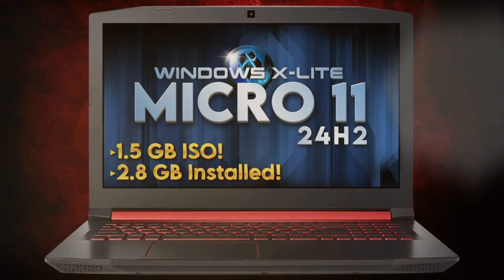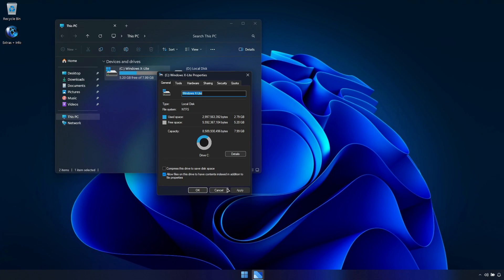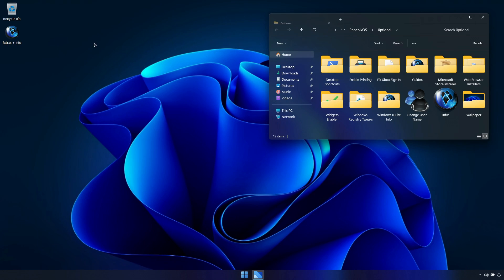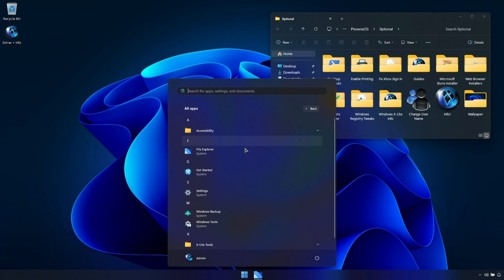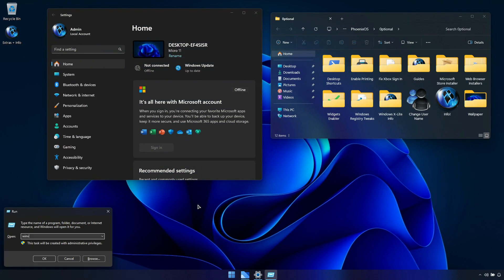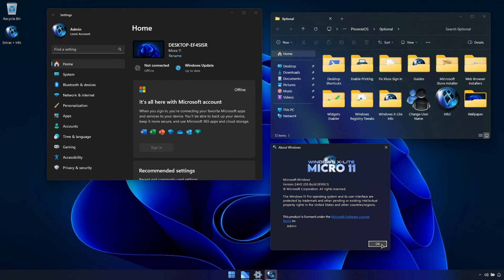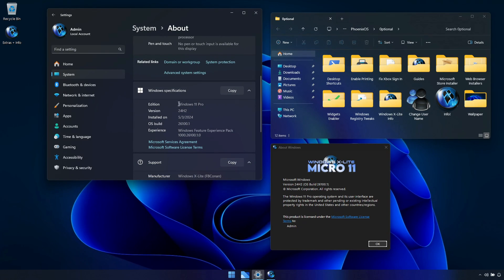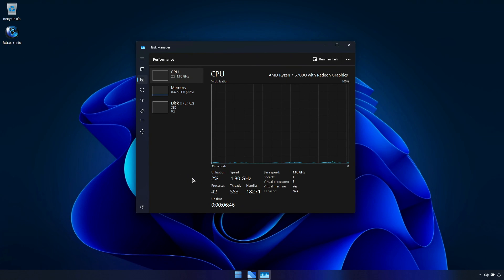Windows X-Lite 'Micro 11 24H2' - The Extremely Tiny and Powerful Windows 11 Build!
Micro 11 24H2 is:
• The smallest, lightest Windows 11 24H2 experience.
• Incredibly small, surprisingly powerful and capable.
• Performance and control prioritized.
• Designed to breathe new life into your PC.

🔹 Snapdragon Laptops
🔥 Snapdragon X Elite Surface
🔥 Snapdragon X Plus Surface

🔸 Gaming Laptops
• Acer Nitro 🔥 i5-12500H | RTX 3060
• Acer Nitro 🔥 i7-3620H | RTX 4050
• ASUS TUF 🔥 Ryzen 7940HS | RTX 4050
• HP Victus 🔥 i5-12500H | RTX 4060
• Acer Predator 🔥 i7-13650HX | RTX 4060
• MSI Katana 🔥 i7-13620H | RTX 4060

🔸 SD Cards & USB Drives
• Sandisk 128GB Extreme Micro SD Card
• Samsung 256GB EVO Select Micro SD Card
• Samsung 256GB FIT Plus USB Flash Drive
• SanDisk 512GB Ultra Fit USB Flash Drive

🔸 Mice & Controllers
• Xbox Wireless Controller
• Logitech G305 Gaming Mouse
• Logitech M240 Silent Bluetooth Mouse
• Logitech M330 Silent Wireless Mouse